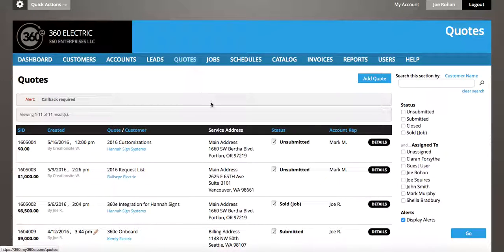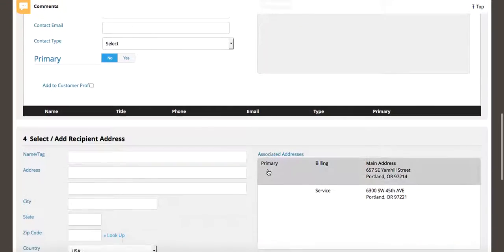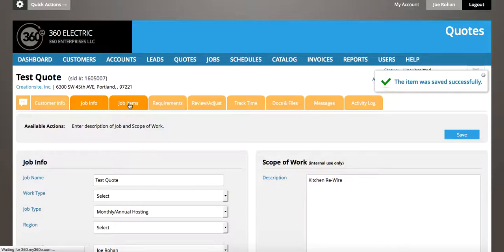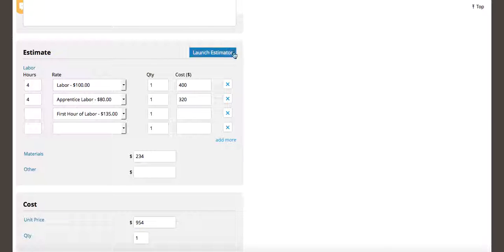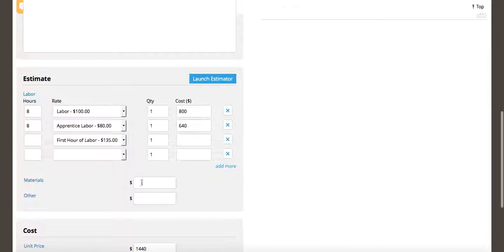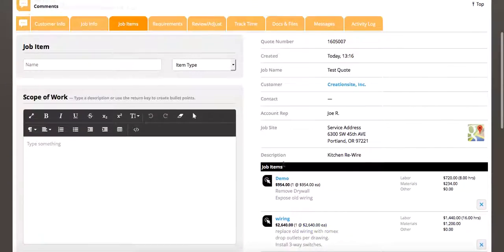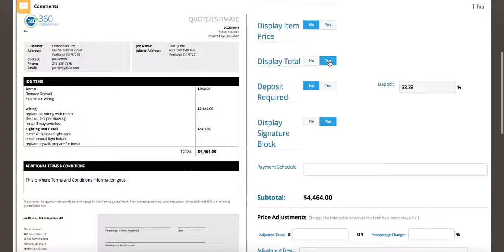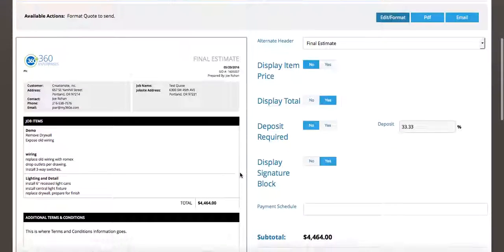Quotes - How To Create A Quote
Watch this video to learn how to create a quote in 360e, field service management software for electricians.